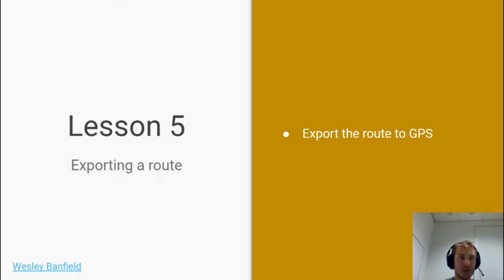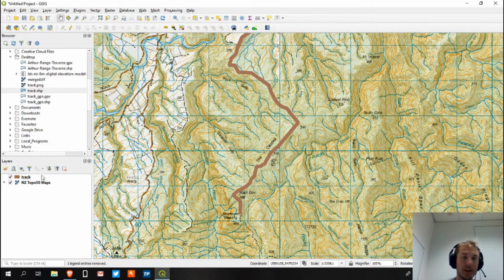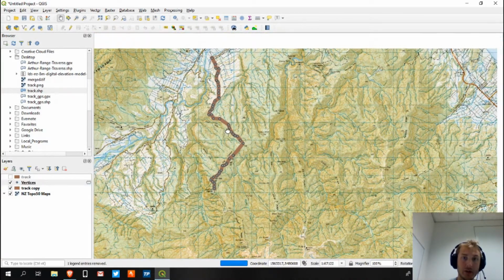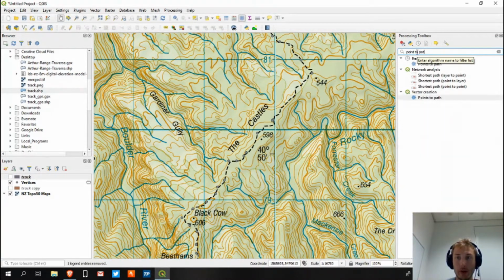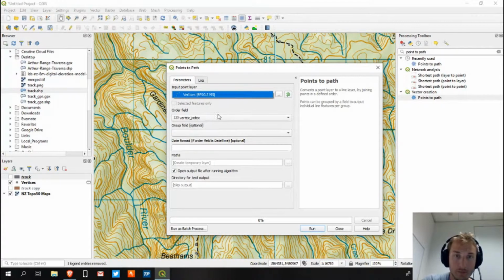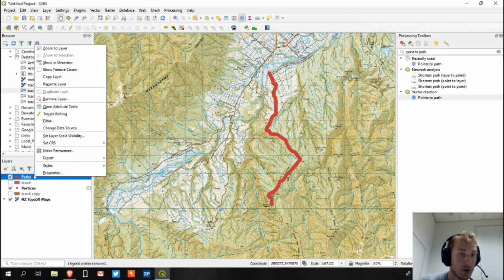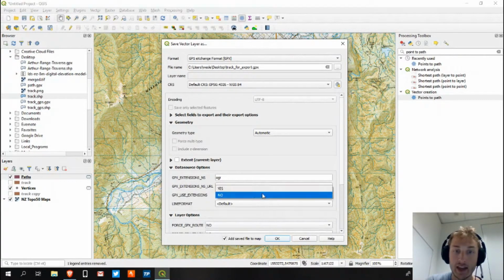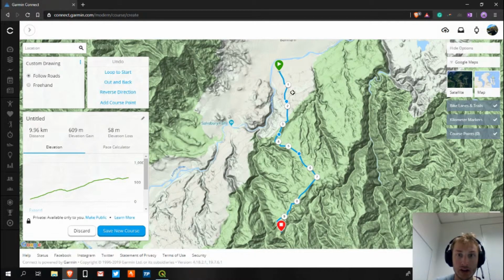GIS for Hiking - Lesson5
In this lesson we look at how to export our tracks to GPX format that can be uploaded to GPS devices